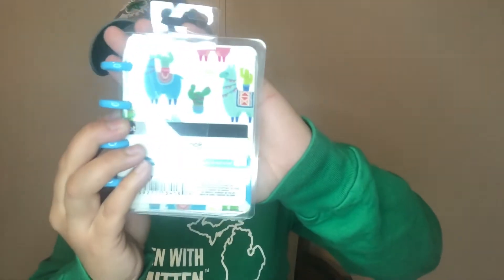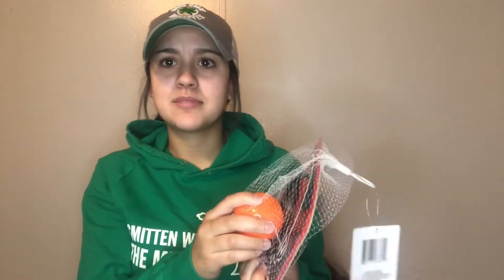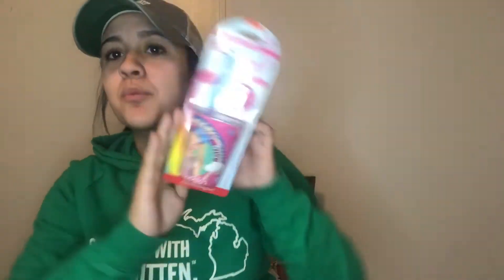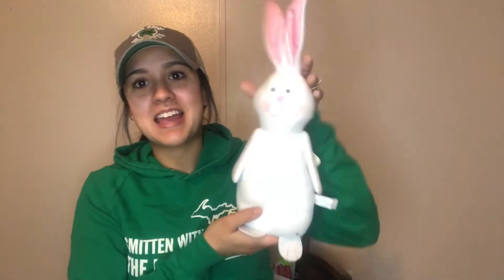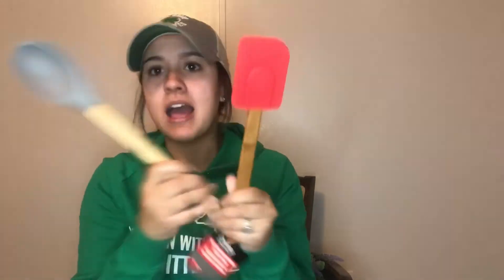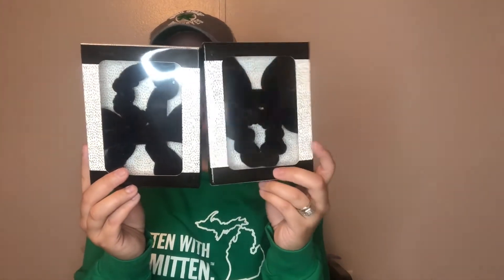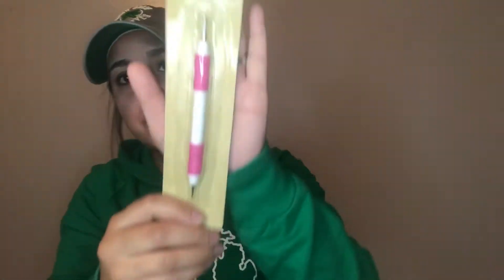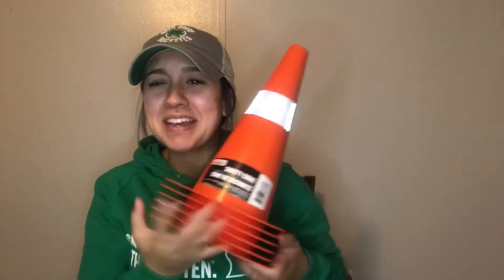*NEW* Dollar Tree Haul | Amazing NEW items | Life as Esther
Heyyyy girl heyyyy! It’s been a minute but I hope I can get back into the swing of things! I hope you guys enjoy today’s video!

Edit: iMovie

Hi! My name is Esther! I am a SAHM to our baby girl! I am a proud military wifey to my best friend Tyler! 💛
My channel has a lot of different content from cleaning motivation to debt free journey updates!